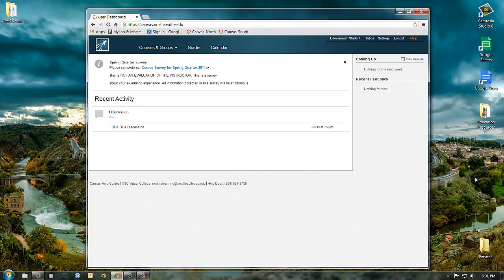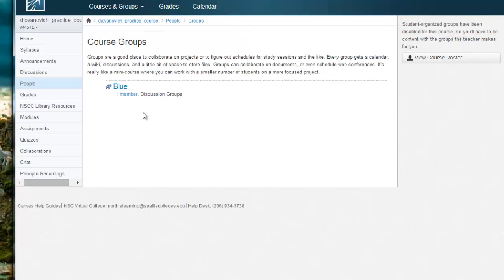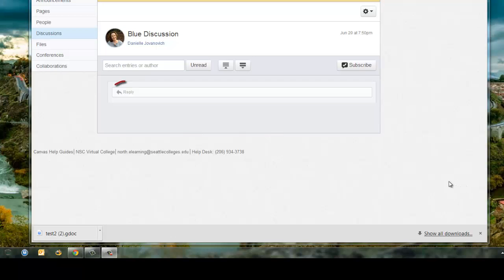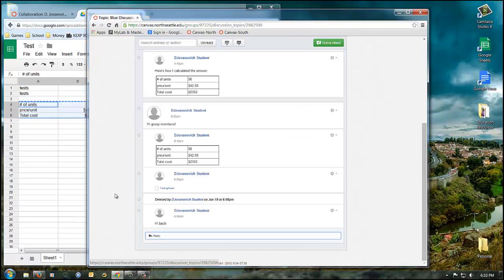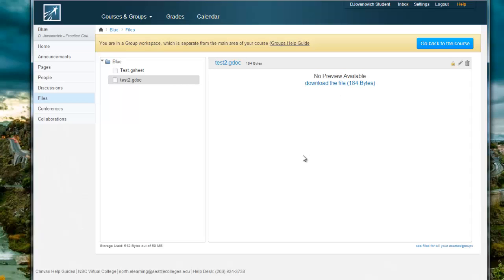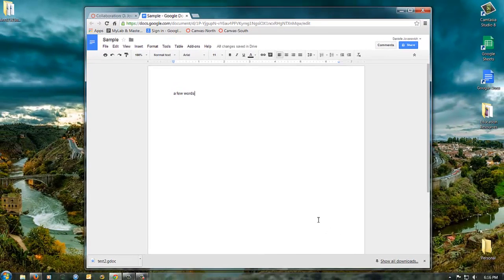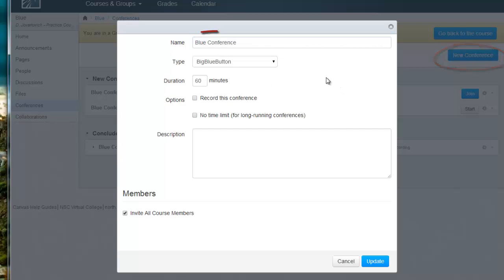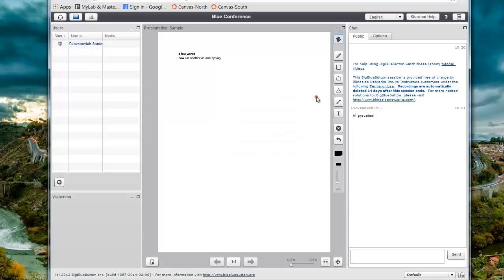Canvas Collaboration Tools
An introduction to groups and collaboration tools available in the Canvas LMS.